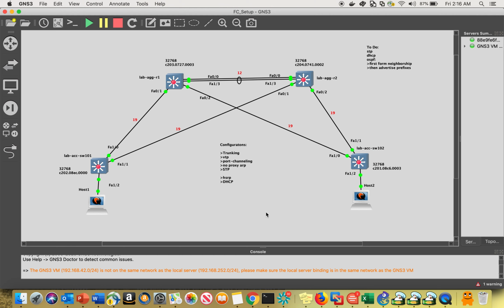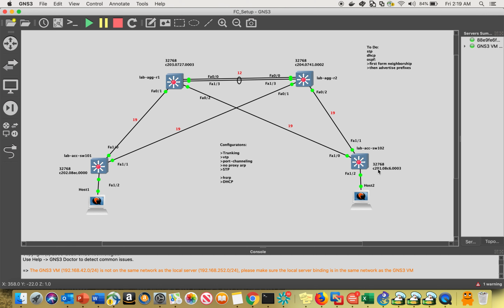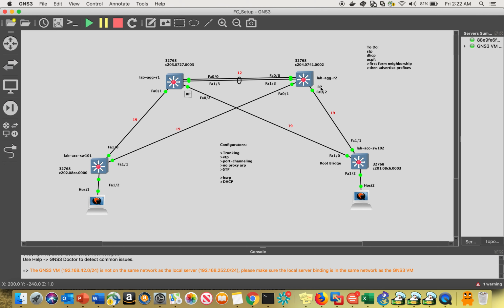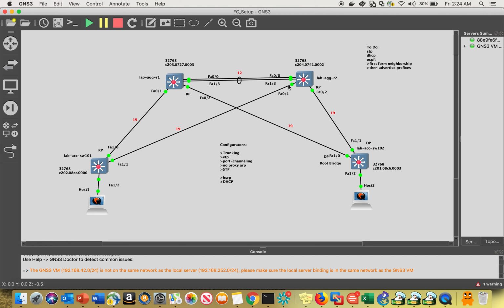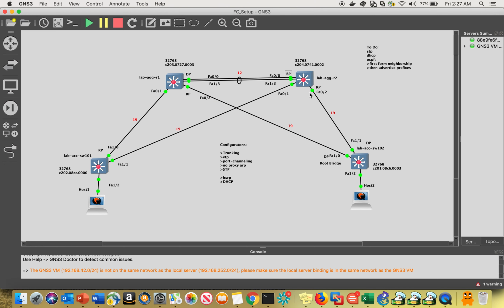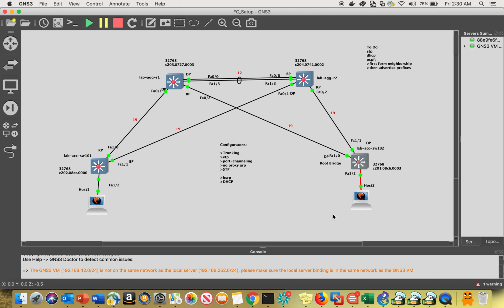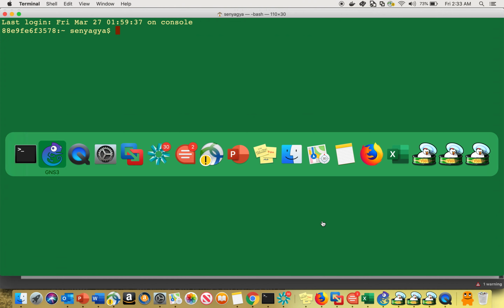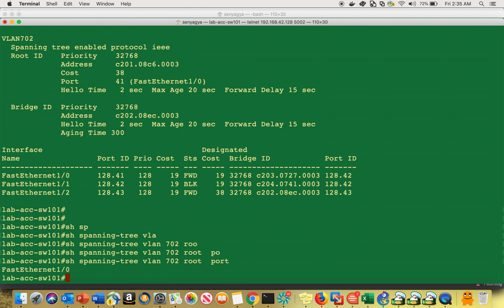STP Port Selection (Spanning Tree Protocol)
Video describes the selection of Root Bridge, Root Port, Designated Port and Alternate Port in a network.